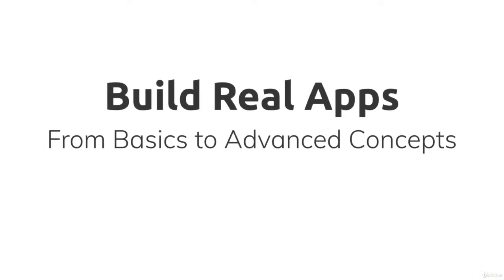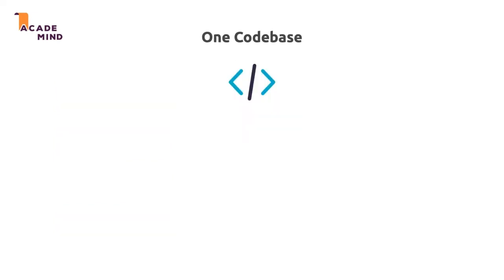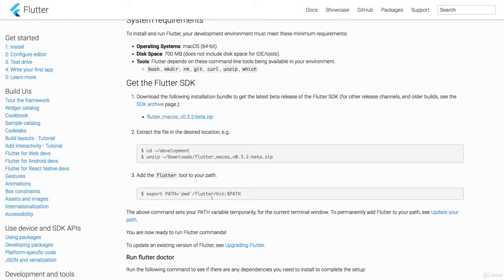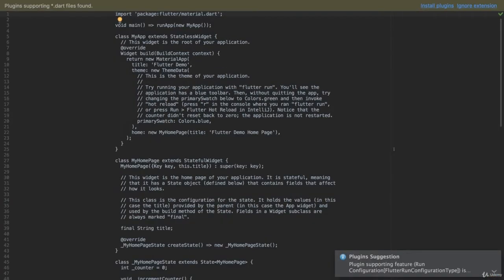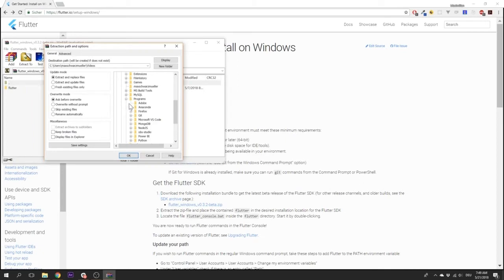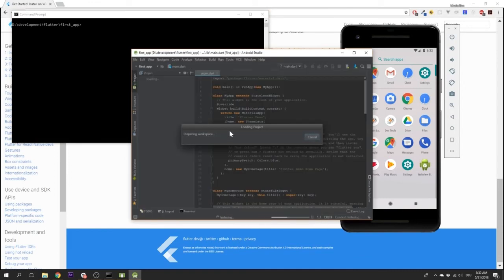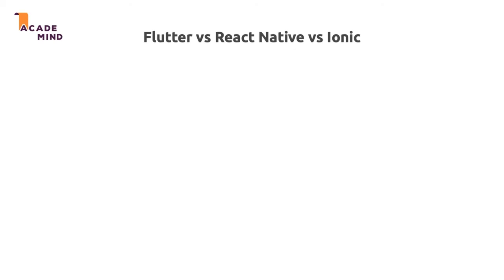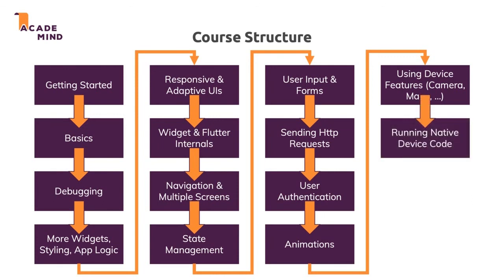Flutter & Dart - Introduction and basic walkthrough on Flutter | Episode - 01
Learn Flutter and Dart from the ground up, step-by-step
Build engaging native mobile apps for both Android and iOS
Use features like Google Maps, the device camera, authentication and much more!
Learn how to upload images and how to send manual and automated push notifications
Learn all the basics without stopping after them: Dive deeply into Flutter & Dart and become an advanced developer
Requirements
Basic programming language will help but is not a must-have
You can use either Windows, macOS or Linux for Android app development – iOS apps can only be built on macOS though
NO prior iOS or Android development experience is required
NO prior Flutter or Dart experience is required – this course starts at zero!
Description
The entire course was completely re-recorded and updated – it’s totally up-to-date with the latest version of Flutter!

With the latest update, I also added Push Notifications and Image Upload!

Join the most comprehensive & bestselling Flutter course and learn how to build amazing iOS and Android apps!

You don’t need to learn Android/ Java and iOS/ Swift to build real native mobile apps!

Here’s what’s included in the course:

Debugging tipps & tricks
Connecting your Flutter app to backend servers by sending Http requests
User authentication
And more!

You’re interested in building real native mobile apps for the two most popular mobile platforms – iOS and Android
You want to explore the full set of features Flutter offers
Don’t want to spend hours learning two completely different languages
Course prerequisites:

Basic programming language knowledge will help a lot but is not a hard requirement
You DON’T need to know Flutter or Dart
You DON’T need to know iOS (Swift/ObjectiveC) or Android (Java)
Who this course is for:
Beginner and experienced developers who are interested in diving into mobile app development using one language for both platforms
Experienced iOS or Android developers who want to build cross-platform (iOS + Android) apps with one single programming language